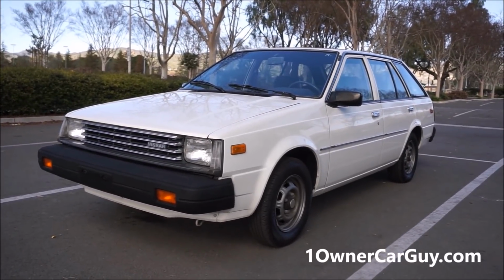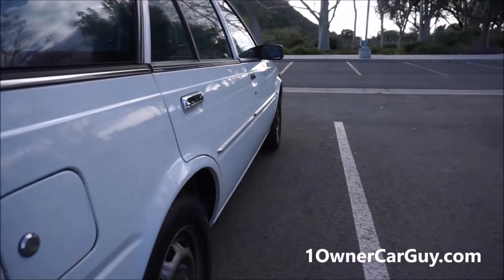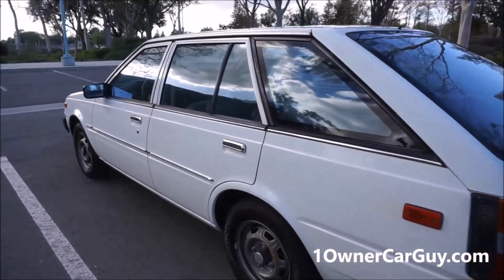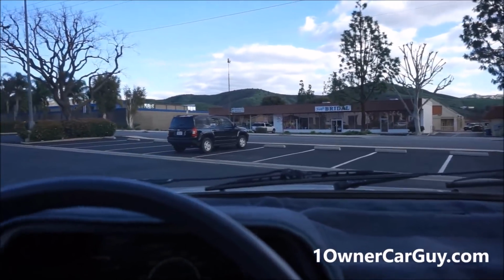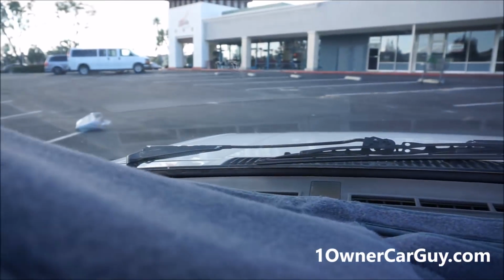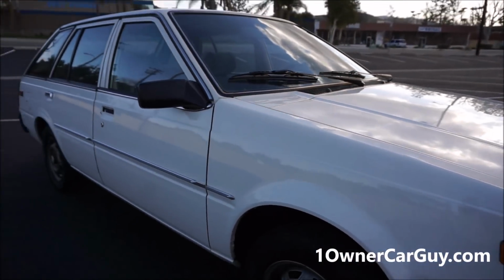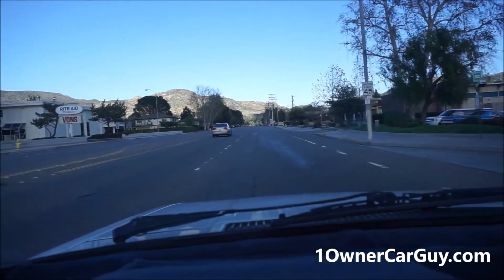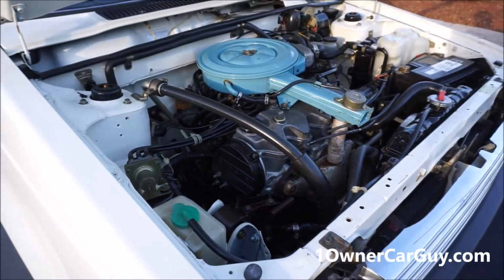DATSUN 310 210 SUNNY STATION WAGON 1 OWNER 55K MI FOR SALE FULL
1982 Datsun B310 or B210 in America also Nissan Sentra or Sunny Station Wagon 1.5 beast of a reliable high fuel economy car Classic Station Wagon this video walkaround is of a car for sale on 05 01 18 it is likely sold if more than 6 months later Call anytime Nathan Wratislaw 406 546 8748 Cereal Marshmallows AKA 1 Owner Car guy